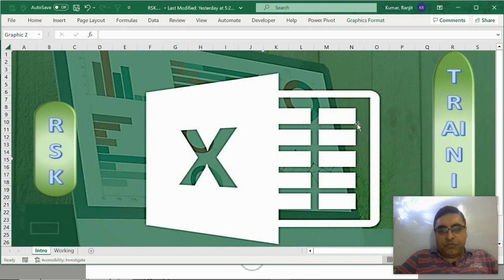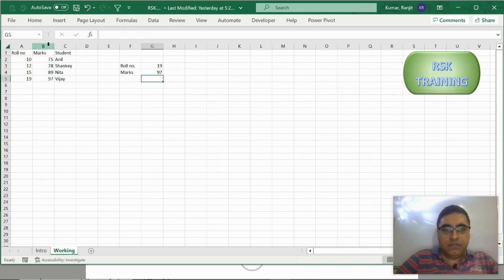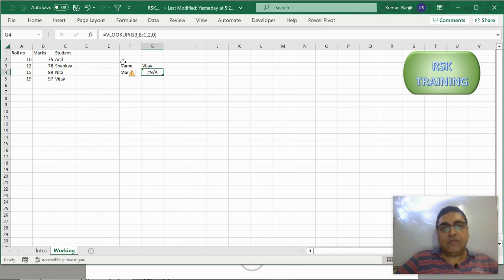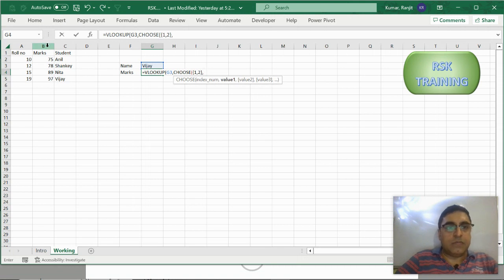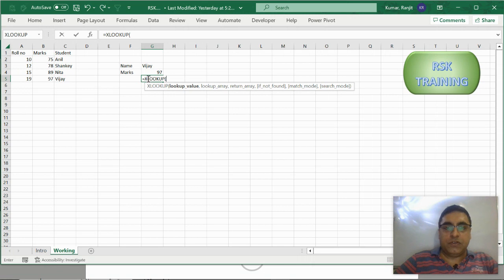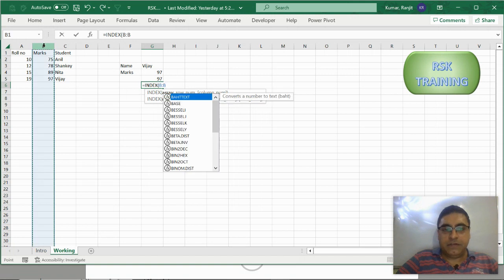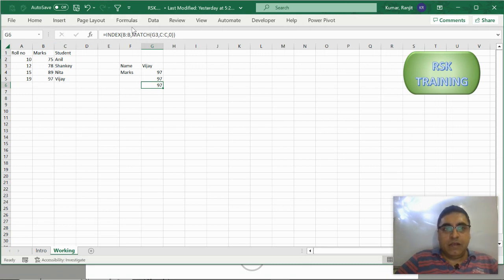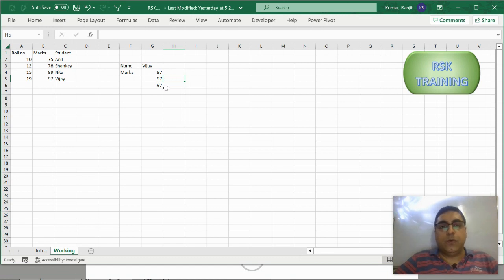Excel training, lookup. vlookup, xlookup, index, index match